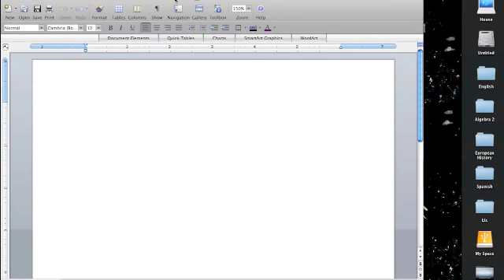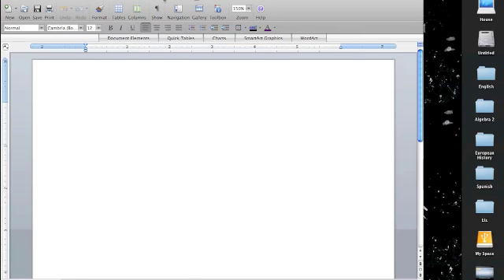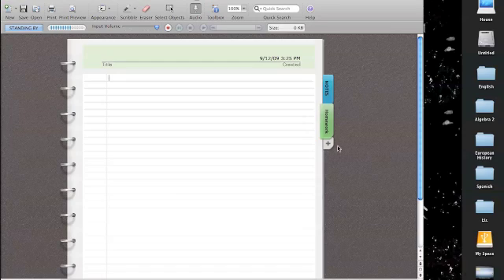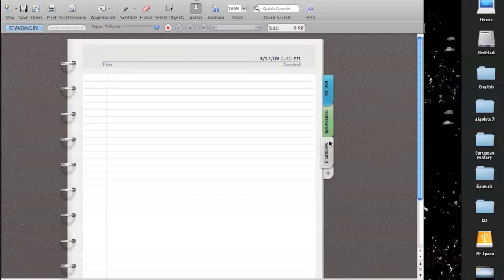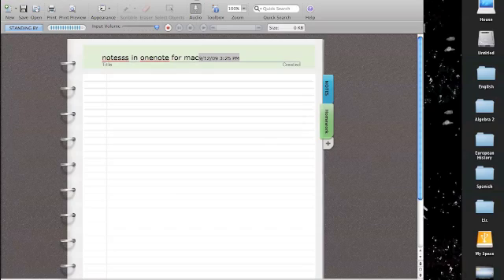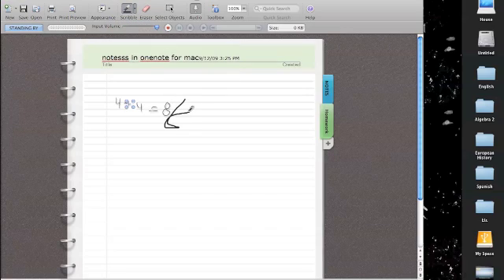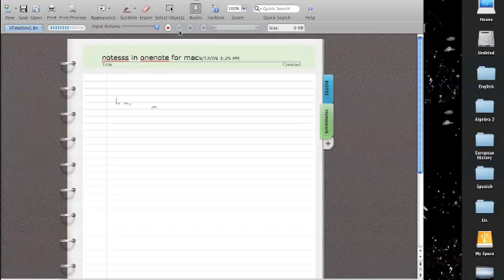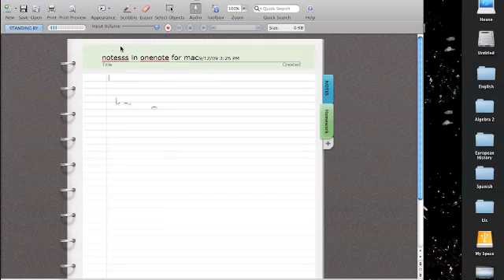ONE NOTE FOR MAC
this video shows how to get use word as one-note on a mac. hopfully they will get a legit copy of one-note for mac in the near future.. :)